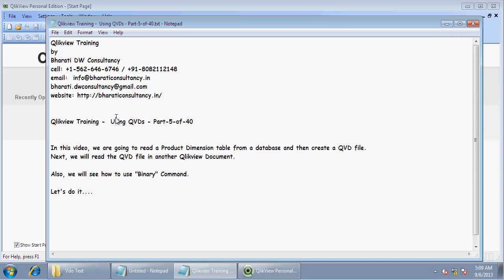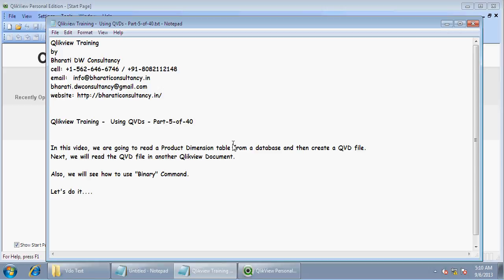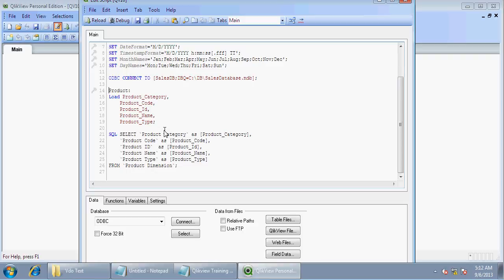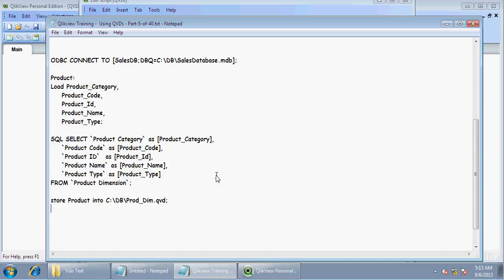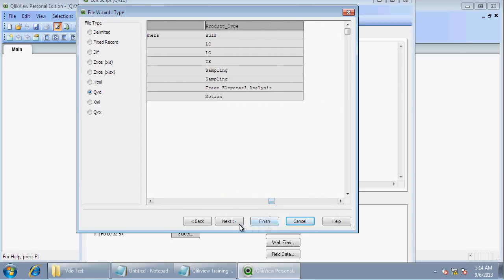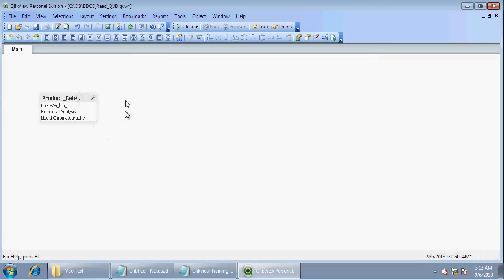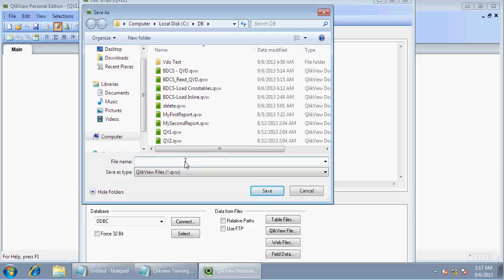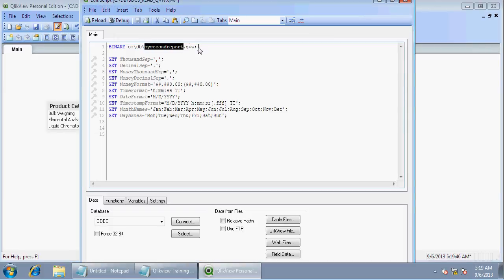Qlikview Basic Tutorial - Creating QVD - Free Training Part- 5 of 40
Online training Institute
Informatica Basic Tutorial
Cognos Training, Informatica Training, Qlikview Training, Tableau Training
Cognos Tutorial, Informatica Tutorial, Qlikview Tutorial, Tableau  Tutorial
All about QVDs, QVDs in Qlikview, Using Binary Command in Qlikview
Qlikview Training
by
Bharati DW Consultancy
Qlikview Training   Using QVDs  Part 5 of 40

Qlikview - Create Hierarchies Drill Down, Unrelated Cyclic Heirarchies
Star Schema Model in Qlikview, Dimensional Modeling in Qlikview Document
Qlikview Basic Free Tutorial for Beginners
Qlikview Online Training
Qlikview Online Tutorial

How to QVDs in Qlikview